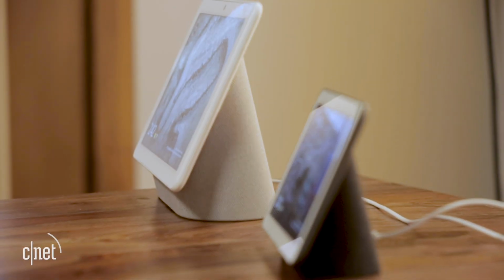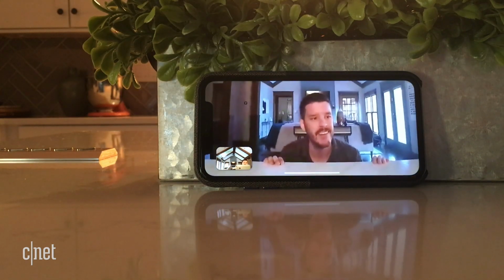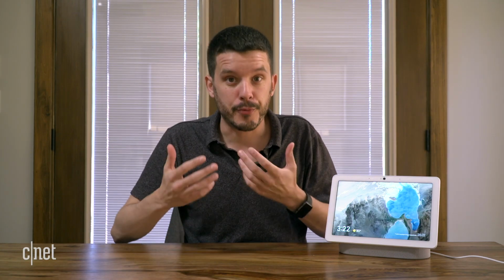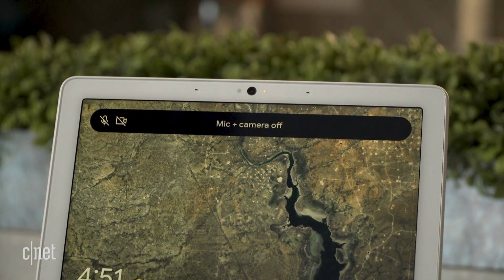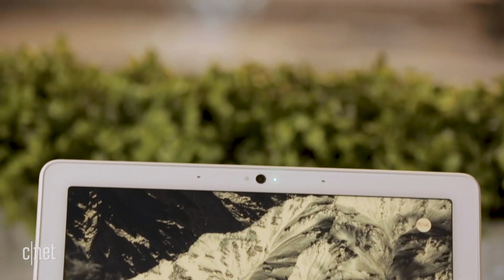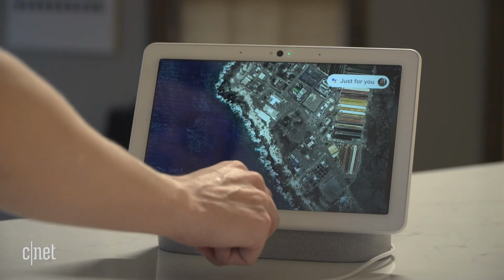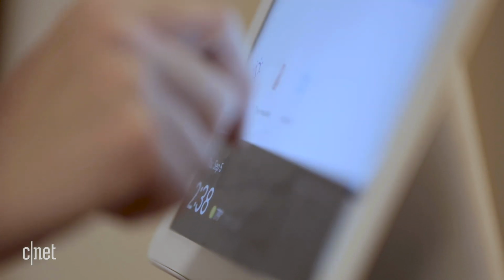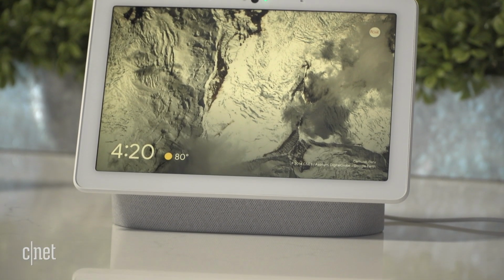Google Nest Hub Max review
With better sound, a bigger screen and all sorts of new camera tricks, the Nest Hub Max brings facial recognition into your home.